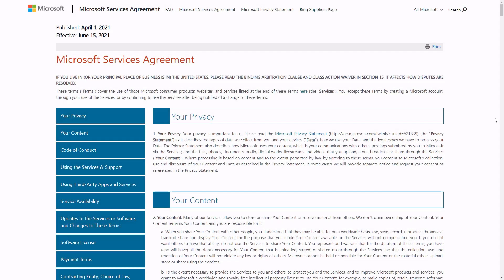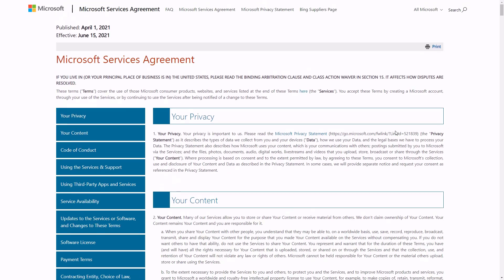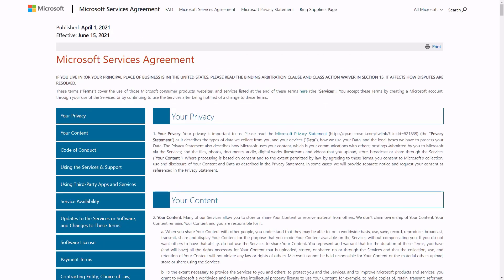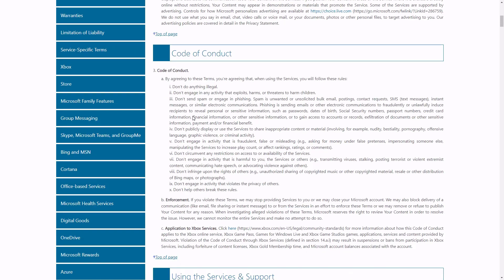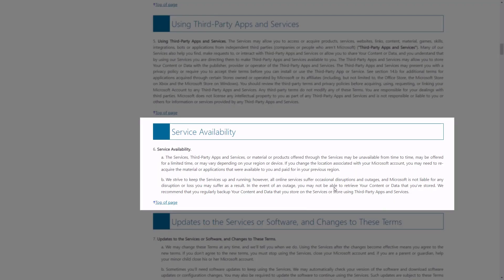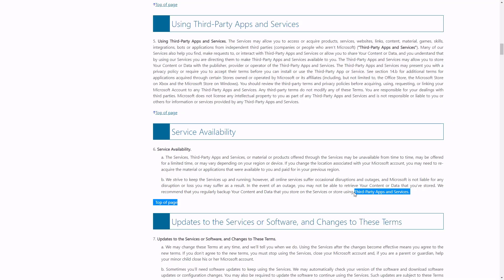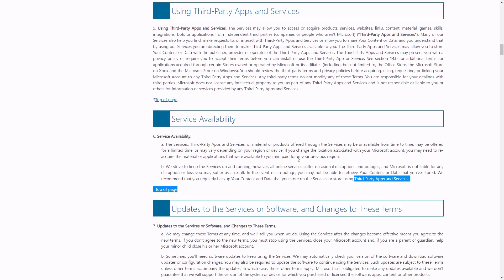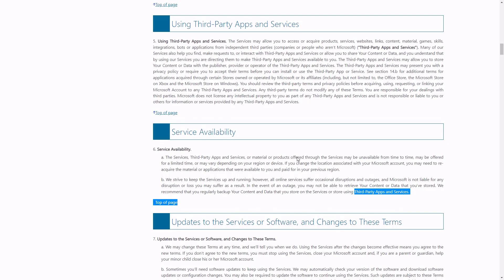How to prepare for the backup of Microsoft 365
Do you consider the setup of the backup for Microsoft 365? Learn how to prepare yourself for a backup of Microsoft 365.  Get free access to the AFI.AI backup platform for 4 weeks. Check how the backup platform works for a huge volume of data.

Learn more about the backup of Microsoft 365.

⏰ Timestamps
00:00 - Title
00:22 - Introduction
01:30 - AFI.AI - partner of the video
02:11 - What is backup for Microsoft 365
03:16 - Do you need backup for Microsoft 365
05:21 - Does Microsoft recommend backup for Office 365
07:40 - Does Microsoft 365 have any "Backup" features
09:00 - Remember about Microsoft 365 apps complexity
09:41 - What are Backup KPIs: RPO and RTO
11:12 - Test your backup solution for Microsoft 365
12:26 - Get FREE 4-weeks access to AFI.AI
13:42 - Conclusion
14:50 - Outro